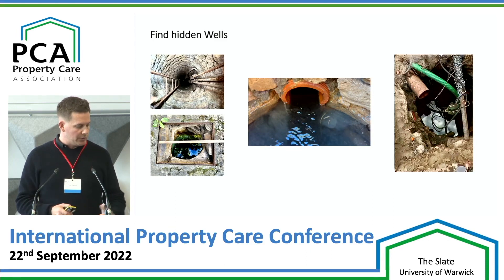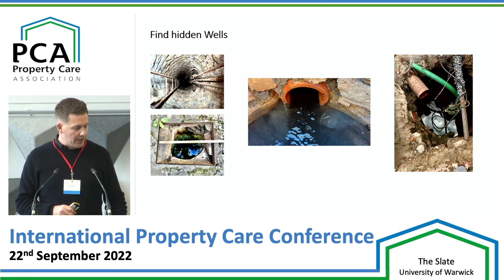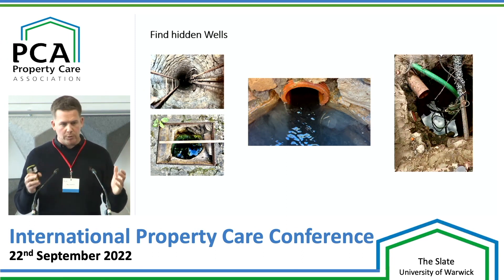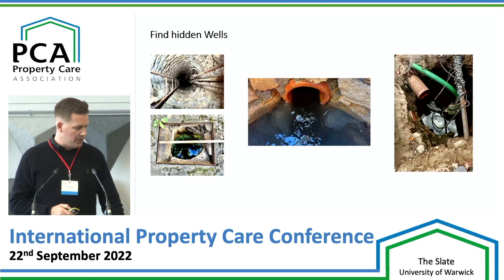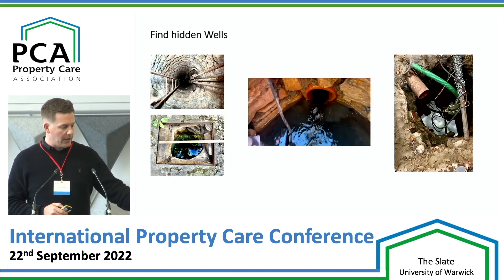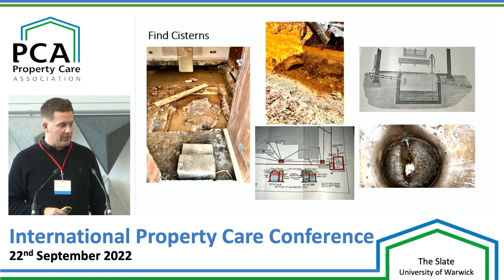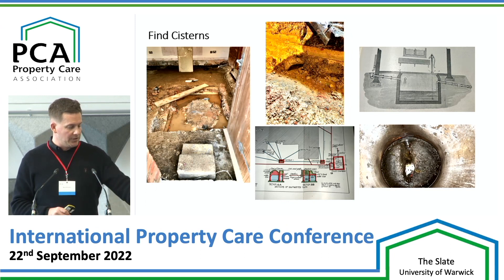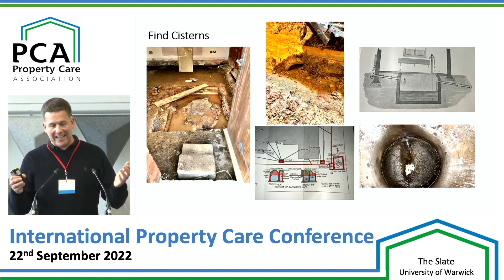You can find a well or a water cistern with ground penetrating radar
This is a short video explaining some of the stuff we have found using ground penetrating radar. Wells and cisterns where damaged can cause massive damp issues. I will do a longer video with some demos from surveys👍